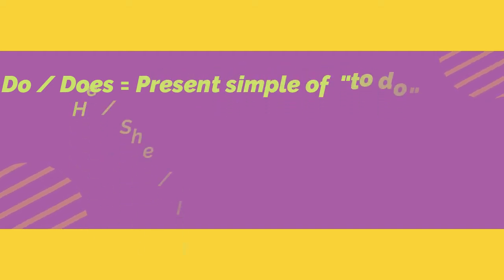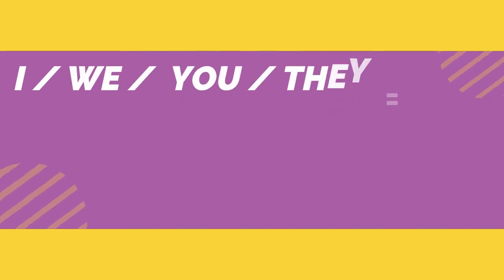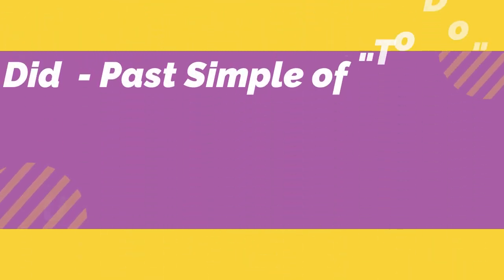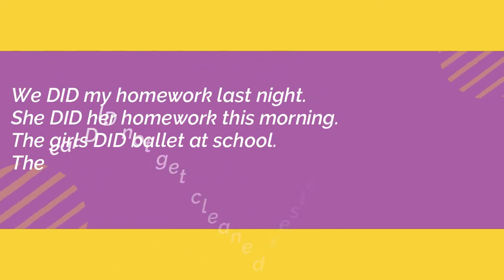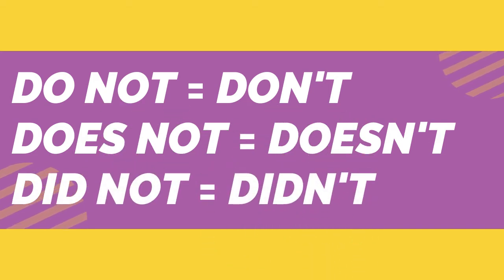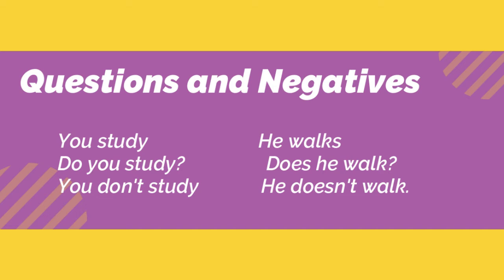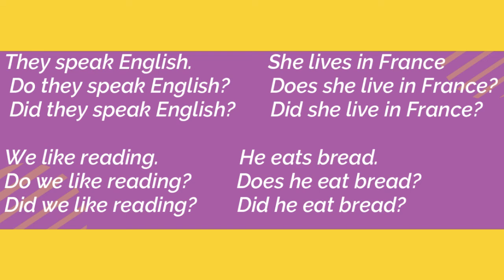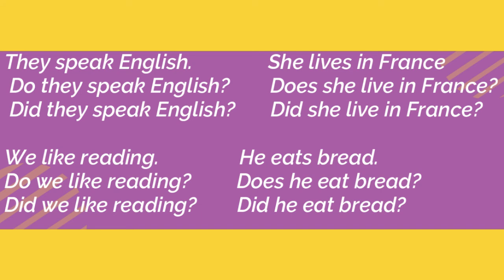How & When to use Do, Does and Did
I am giving you a fee-free transfer of up to 500 GBP
You can always transfer more, but we’ll waive the fee on the first 500 GBP.